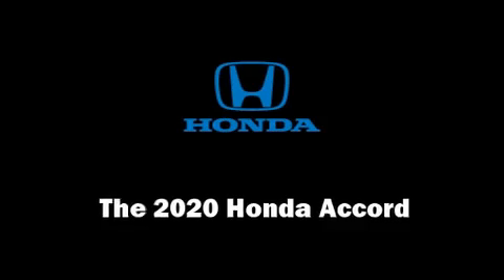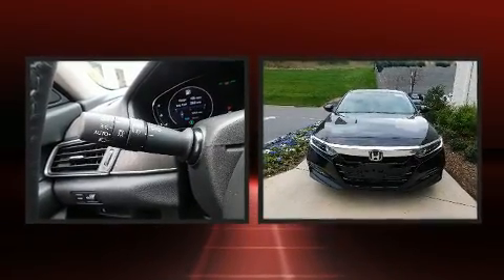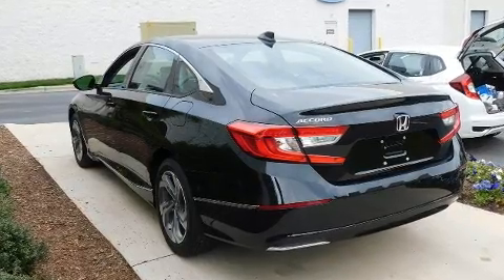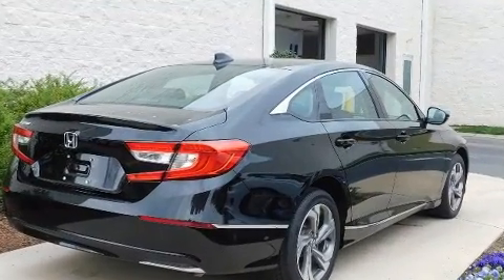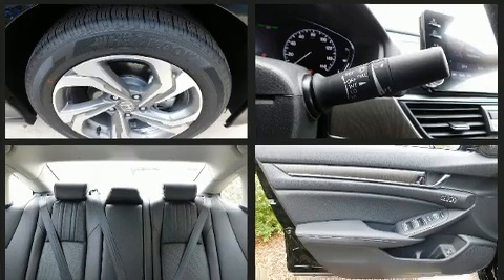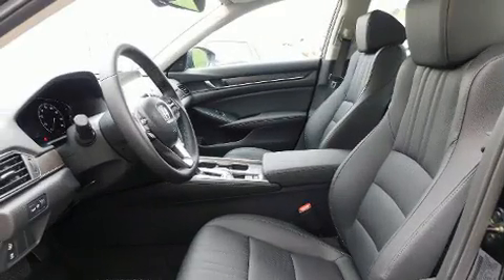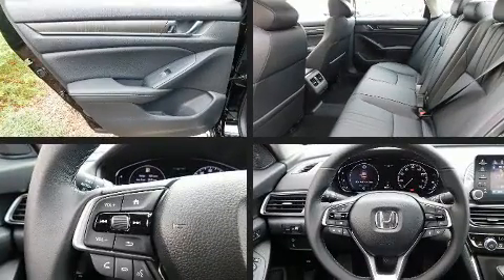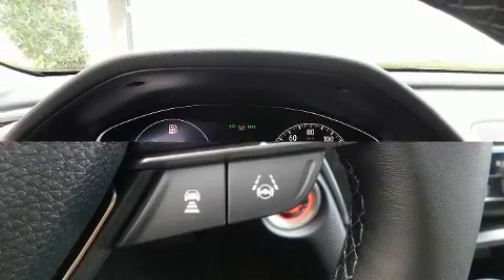2020 Honda Accord EX-L 1.5T CVT in Concord, NC 28027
You can expect a lot from the 2020 Honda Accord. This 4 door, 5 passenger sedan offers the features and options for which you've been searching. Performance and efficiency are both prioritized thanks to the efficient 4 cylinder engine, providing a smooth and predictable driving experience. Well tuned suspension and stability control deliver a spirited, yet composed, ride and drive Turbocharger technology provides forced air induction, enhancing performance while preserving fuel economy. Top features include remote keyless entry, a built-in garage door transmitter, a power seat, a blind spot monitoring system, power moon roof, heated door mirrors, an overhead console, and a split folding rear seat. Features such as automatic climate control and leather upholstery prove that economical transportation does not need to be sparsely equipped. Audio features include an AM/FM radio, steering wheel mounted audio controls, and 10 speakers, providing excellent sound throughout the cabin. Passengers are protected by various safety and security features, including: dual front impact airbags with occupant sensing airbag, front side impact airbags, traction control, brake assist, a panic alarm, an emergency communication system, and 4 wheel disc brakes with ABS. This car was designed with safety in mind, allowing you to drive with even greater assurance. You will have a pleasant shopping experience that is fun, informative, and never high pressured. Please don't hesitate to give us a call.